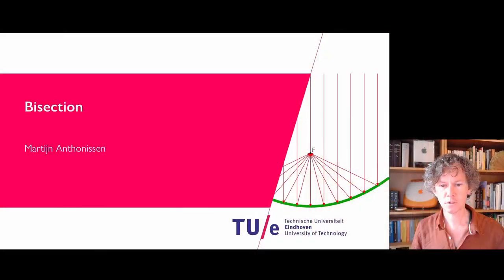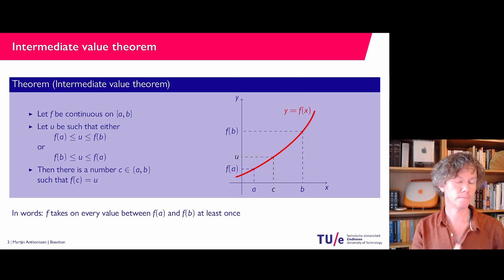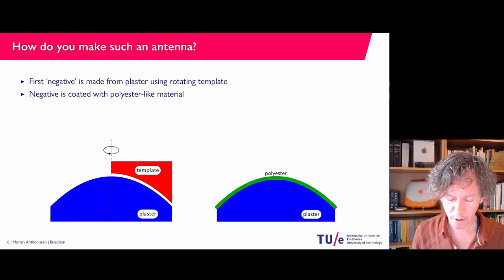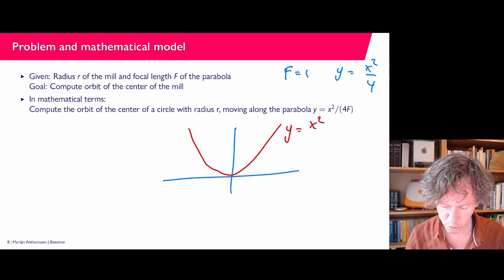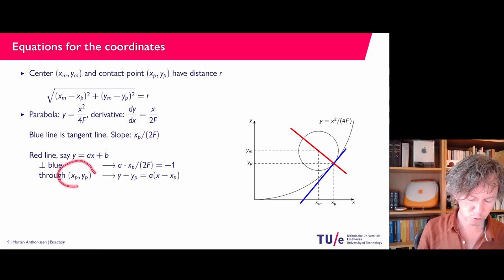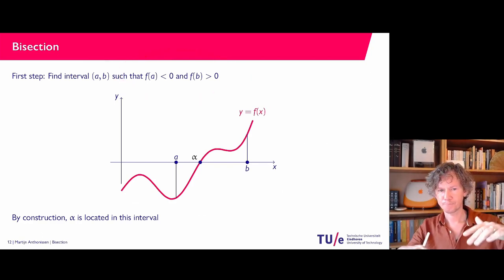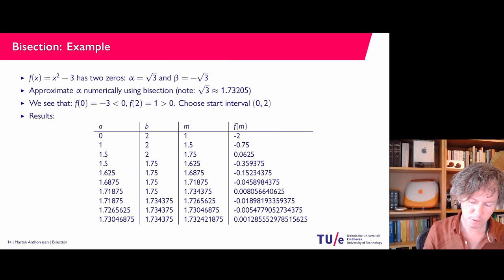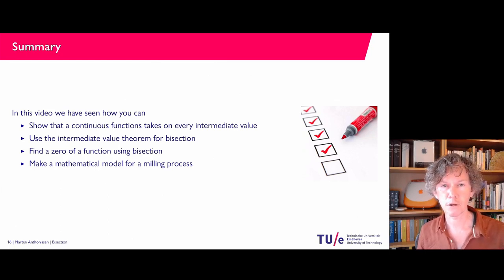3-4 Bisection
- Show that a continuous functions takes on every intermediate value
- Use the intermediate value theorem for bisection
- Find a zero of a function using bisection
- Make a mathematical model for a milling process